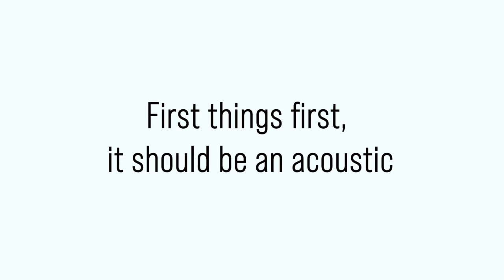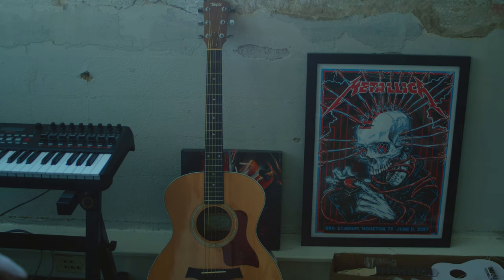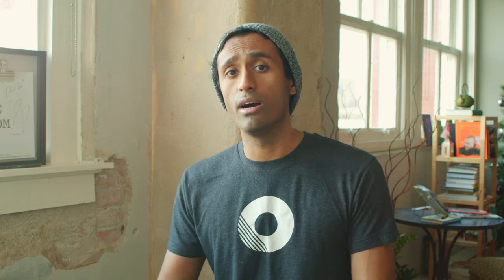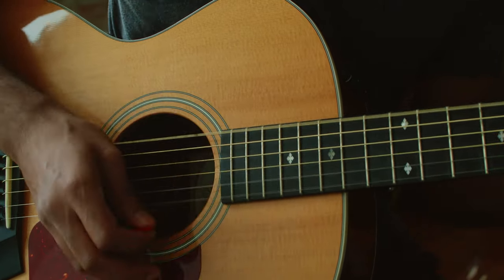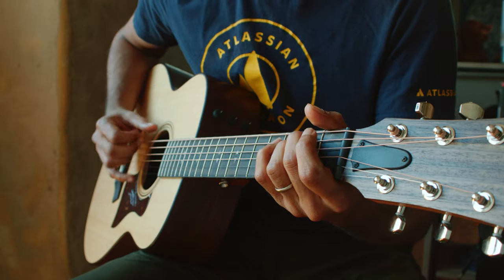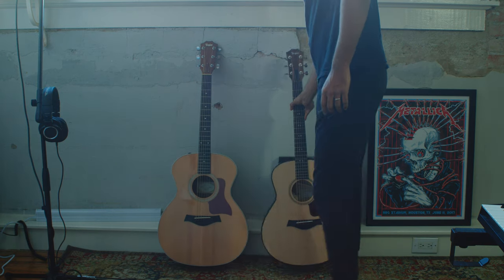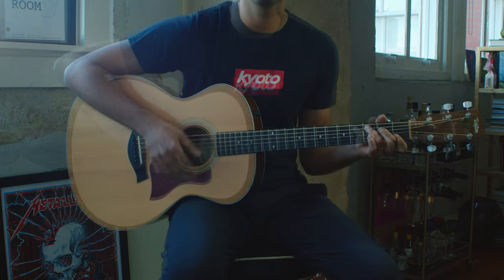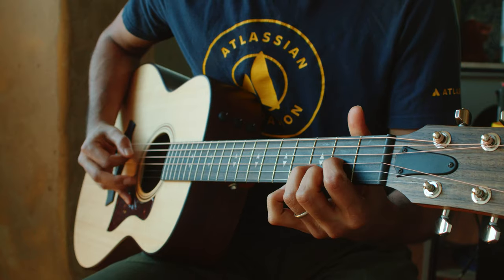How to Pick the BEST Guitar for Everyone Especially Beginners? 3 Things To Look For...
Before you buy a new guitar, watch this video! Here are the 3 qualities that make up the one guitar everyone should play and own, especially beginners! The last quality is the most important one! Watch till the end and let me know below if you agree and if you have played it, what you think about this one UNIQUE guitar.

Guitars come in many different shapes, sizes, response types, and etc. If you're a beginner, starting with the wrong guitar can make learning guitar a lot harder! Don't shoot yourself in the foot, learn guitar much more comfortably. Playing and learning guitar can be easier with this specific type of guitar, which was made so that everyone could play guitar.

Chapters:
0:00​ Intro
0:24​ Why This One Guitar?
1:13​ First Things First: It Should Be An Acoustic
3:23​ Know Your Strings: Start With Steel
5:47​ The Most Important Thing: Get a Parlor-Sized Body
6:43​ In-depth: What does a modern parlor guitar look like?
8:45 How can you tell a guitar is parlor-sized?
9:14 What Makes Parlor Guitars SO GREAT?
10:50 Summary on Parlor Guitars
11:23 Recap